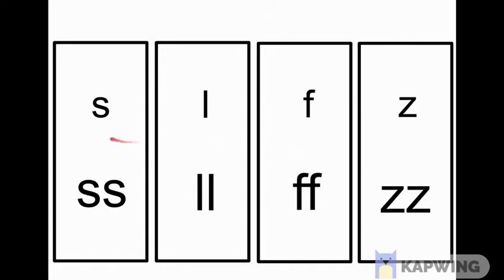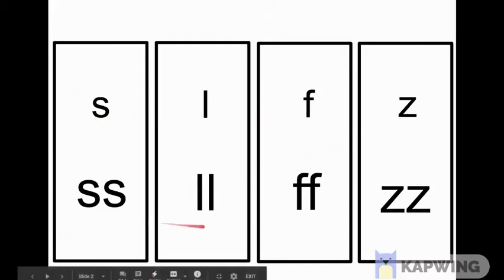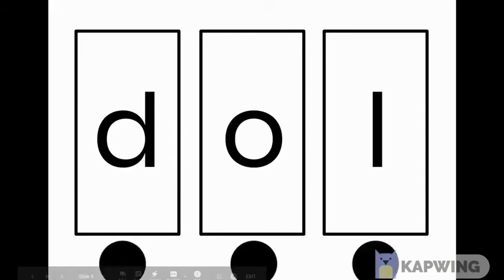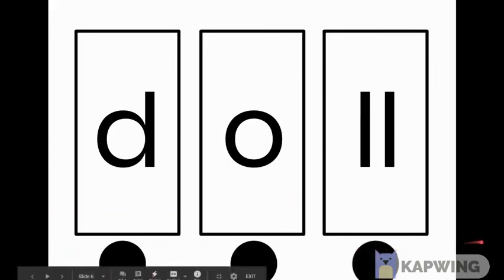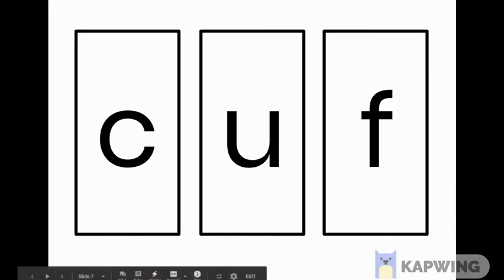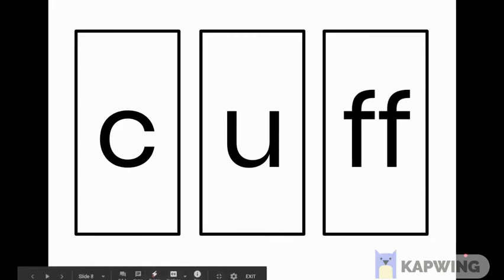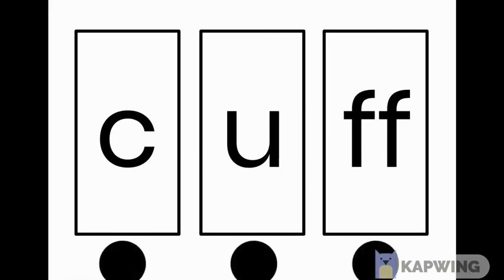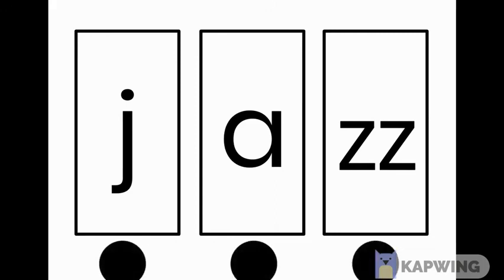Concept 8 SLFZ Spelling Rule Finalized (Sammy Loves Friendly Zebras)